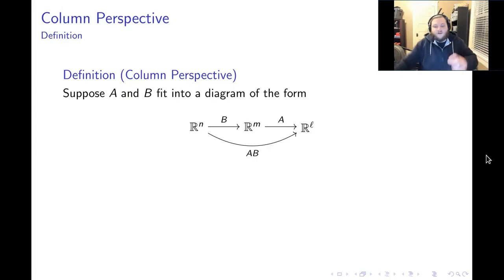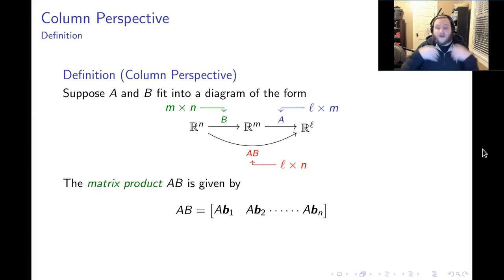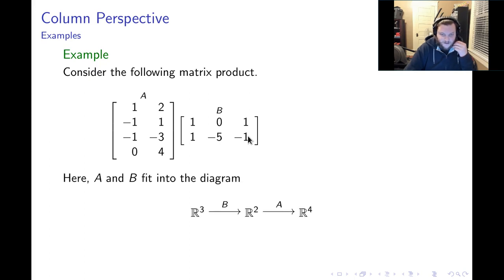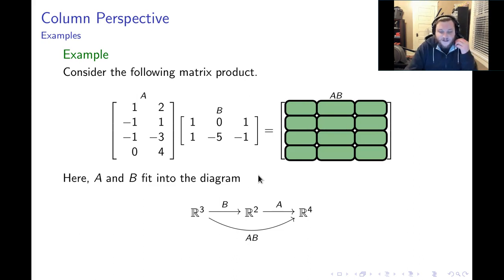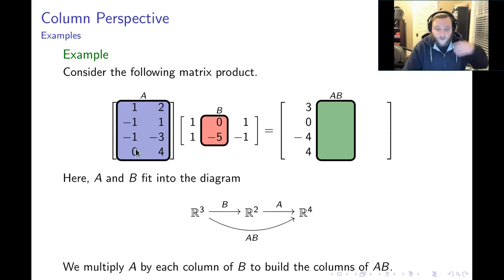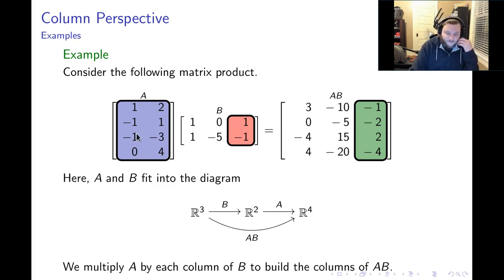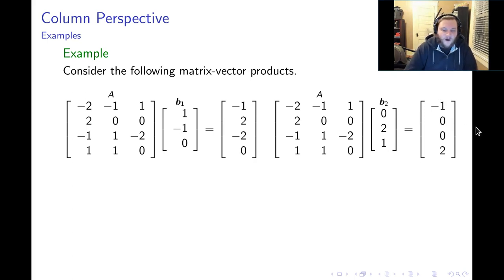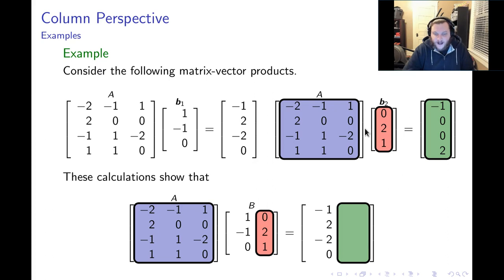Matrix Multiplication: Part 2/5 "Column Perspective"